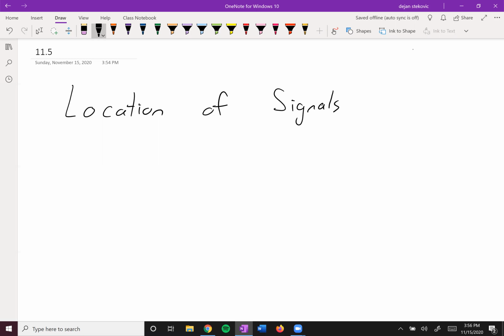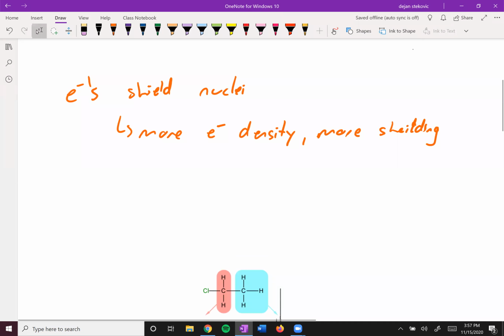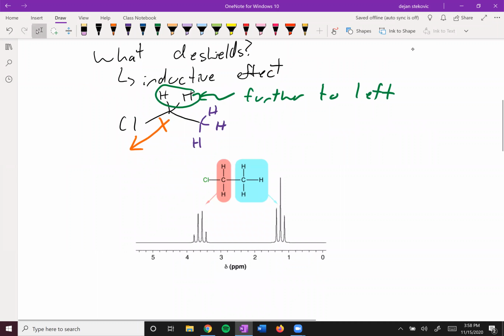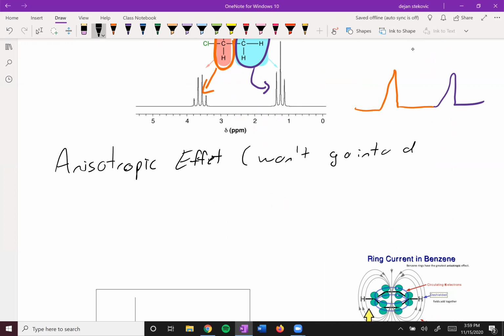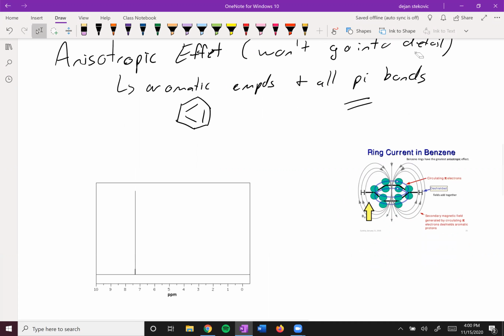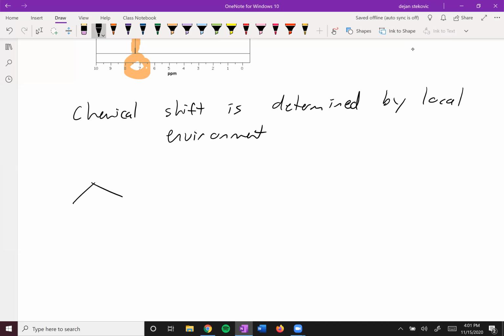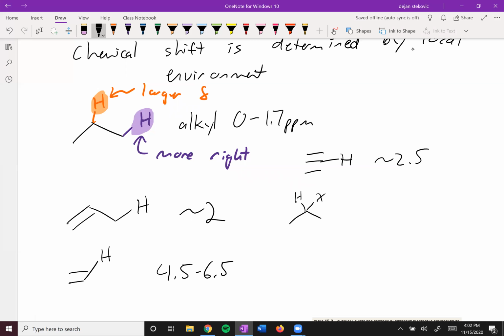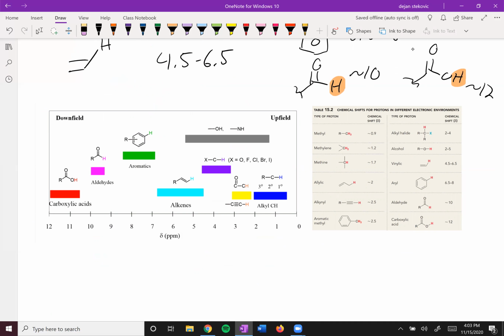CHEM112 11 5 location cont